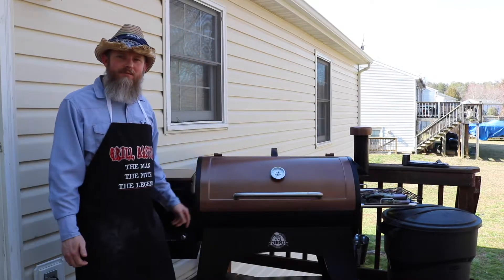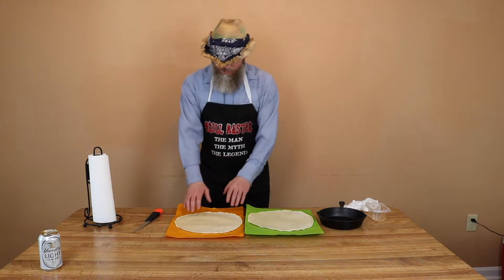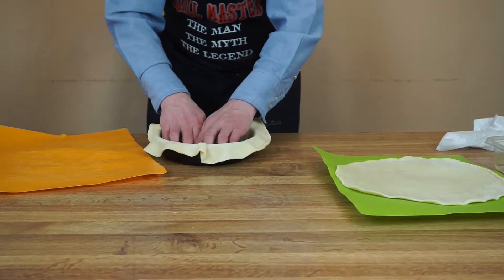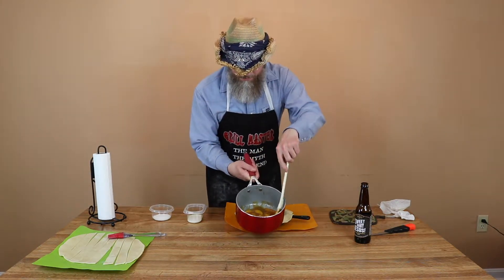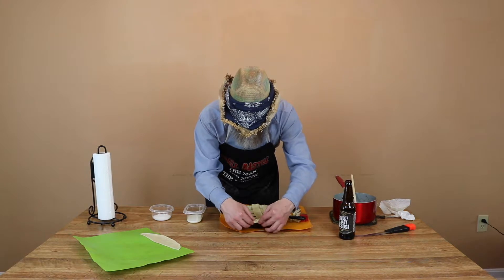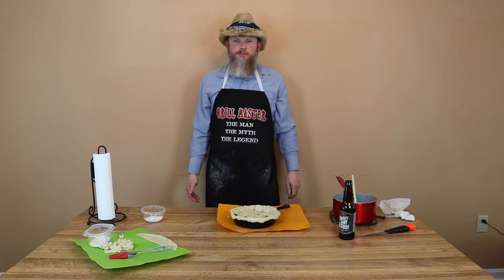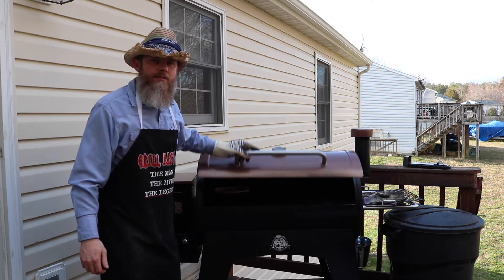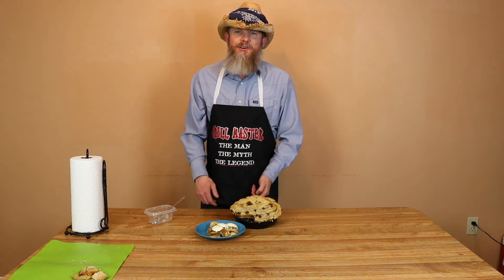Peach Cobbler!! Pit Boss Austin XL!! (Smoked!?!)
I hope you enjoy this video!!  Baking on the Pit Boss is so easy!!! And it comes out so great and keeps your house cool!!